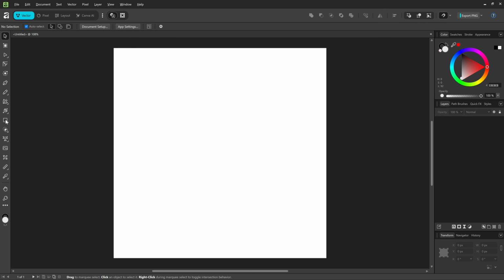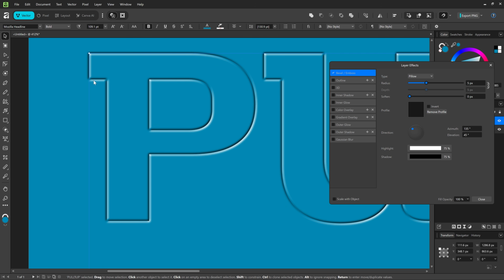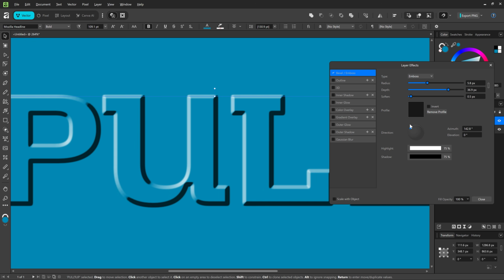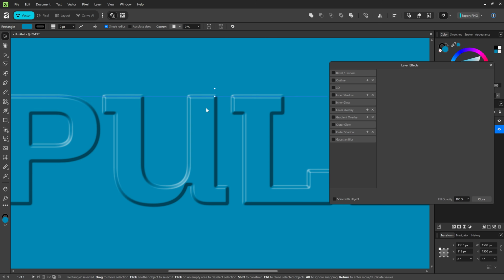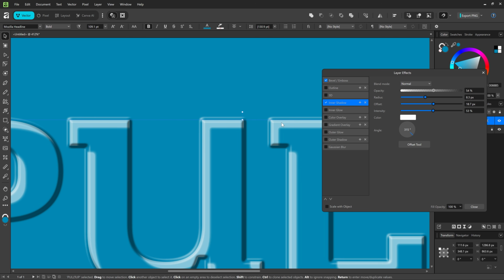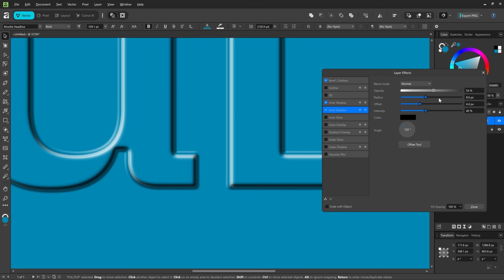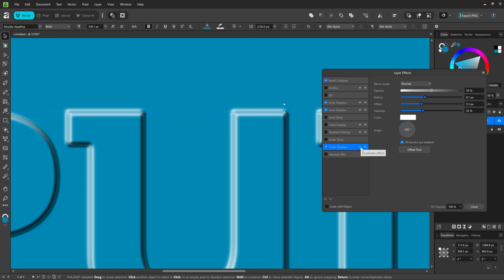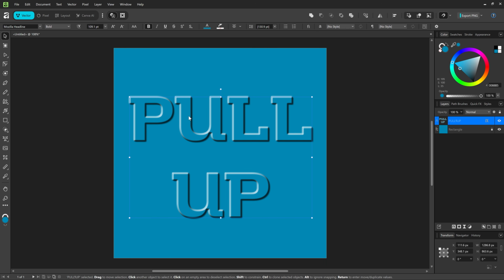This Raised Text Effect in Affinity Raises More than Just Basic Skills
This raised text effect in Affinity does more than make your typography stand out — it’s a great way to understand how multiple layer effects can work together to create convincing depth, highlights, and shadows.

In this Affinity tutorial, I’ll show you how to create a clean raised or embossed-looking text effect using a carefully layered combination of Bevel, Inner Shadow, and Outer Shadow effects.

We’ll start by applying a Bevel effect to establish the raised shape and dimensional edges of the text. From there, we’ll add two separate Inner Shadow layers — one used to build the shadow and the other to create a highlight. Finally, we’ll add two Outer Shadow layers, again using one for the darker shadow and another for the highlight, helping the text appear as though it is physically raised from the background.

Rather than relying on a single effect, this tutorial shows how stacking and controlling multiple effects can produce a much more convincing result while giving you a better understanding of how light and shadow work together in Affinity.

By the end of the tutorial, you’ll not only have a polished raised text effect, but also a technique you can adapt to buttons, logos, typography, UI elements, badges, and other dimensional designs.

If you’re learning Affinity and want to move beyond basic text effects, this is a useful technique to add to your design toolkit.